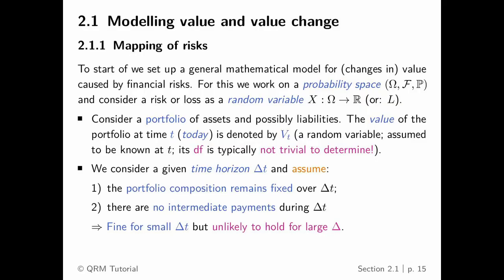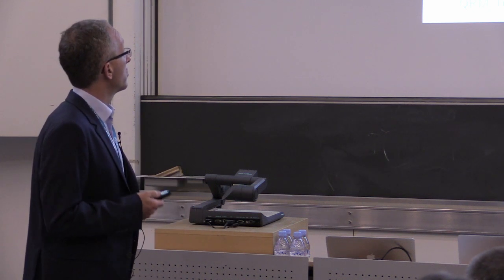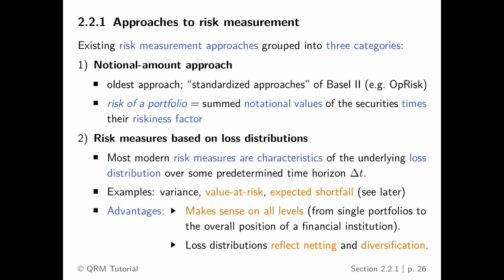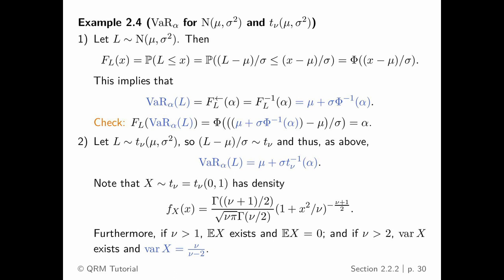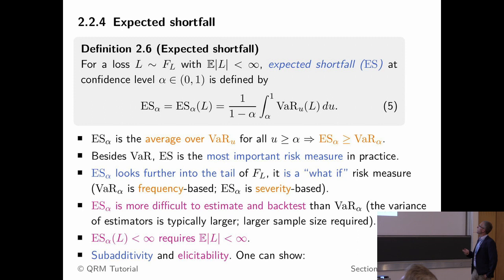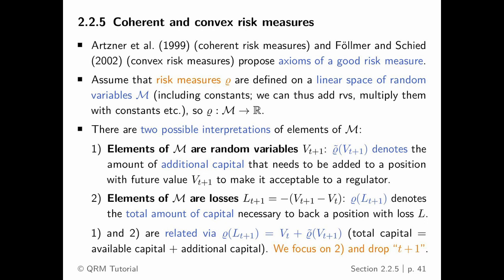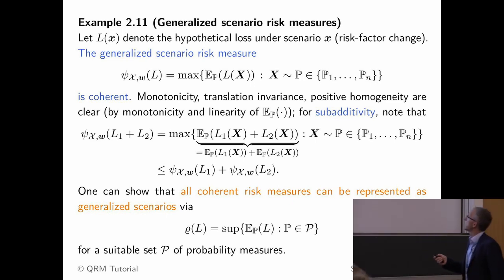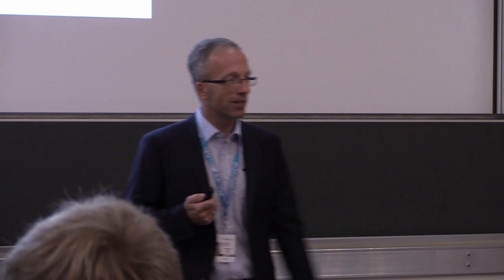Basic concepts in risk management (QRM Chapter 2)